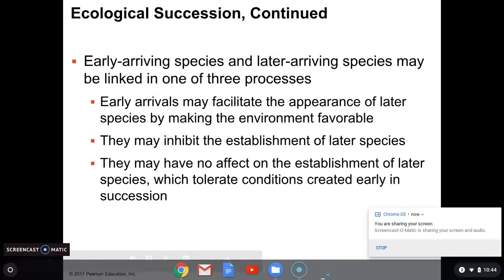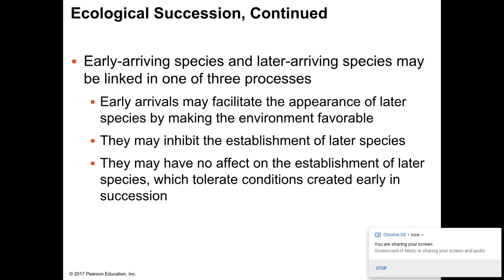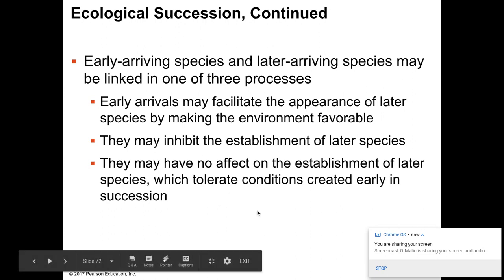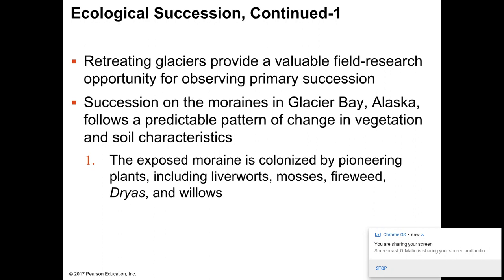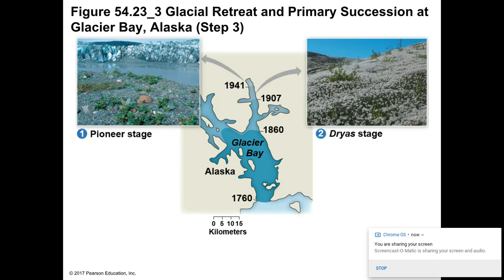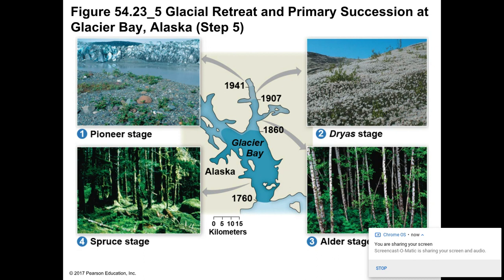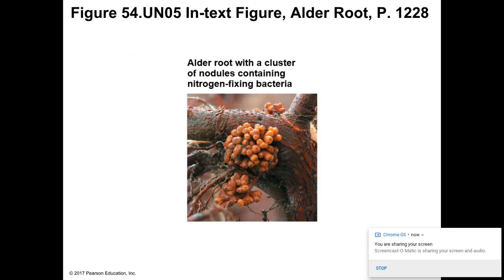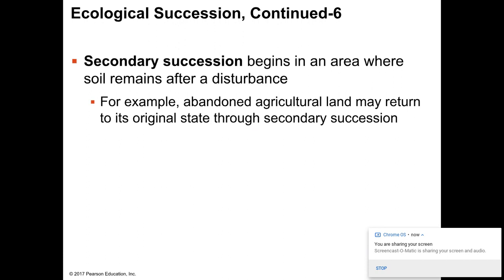AP Bio - Chapter 54 Part 3